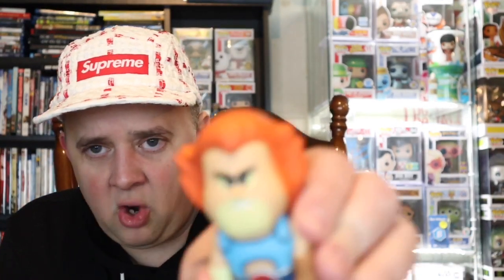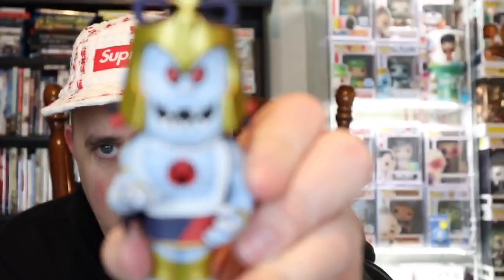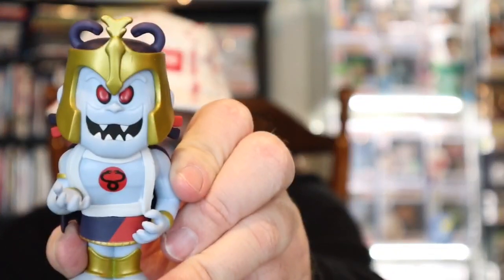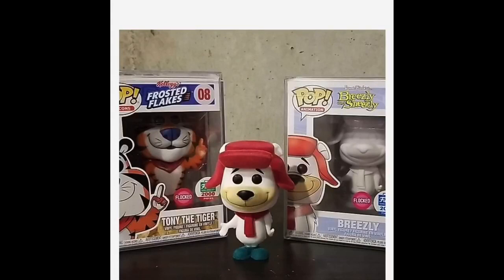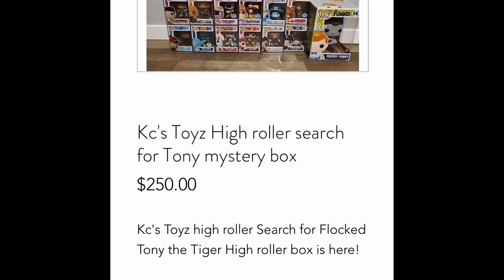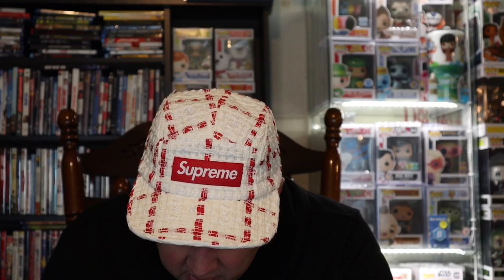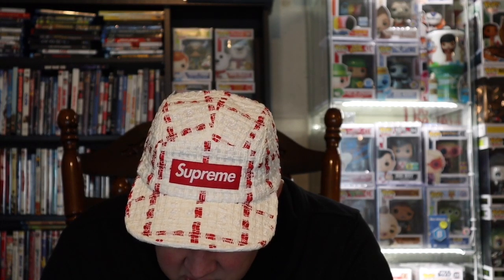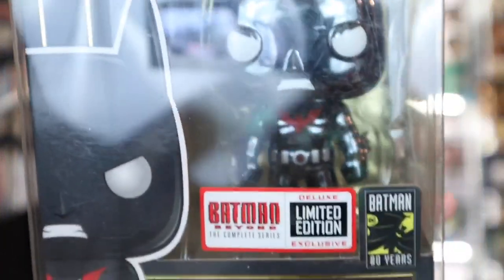$250 KC’S TOYZ FUNKO POP MYSTERY BOX....GRAIL!!....BIG TUESDAY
BIG TUESDAY!!
We Open A $250 KC’S TOYZ Funko POP Mystery Box

                               CHANNEL DISCOUNTS

SPASTIC COLLECTIBLES SAVE 10% WITH CODE LUAU AND SHOP ON THIS

                               CHANNEL SUPPORT

*** Save 20% with code luau for the next 4 Weeks***

Member of the Funko Collectors Society check the group out

The_LUAU_23

If you want to send me anything send to:
The Luau

                                    THINGS IM SELLING

Check out Pops I have for sale also on PPG

                              FOR PROTECTORS GO TO

                                 MYSTERY BOXES

on Sundays and Wednesday’s at 3pm eastern as well as some Friday’s

IF YOU WANT TO CHECK OUT THE SIGNED POPS GO